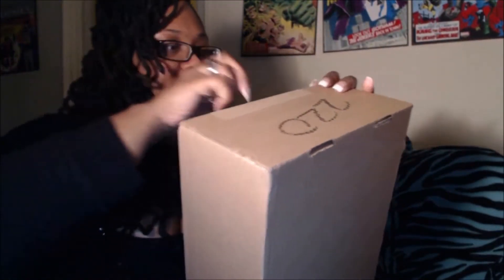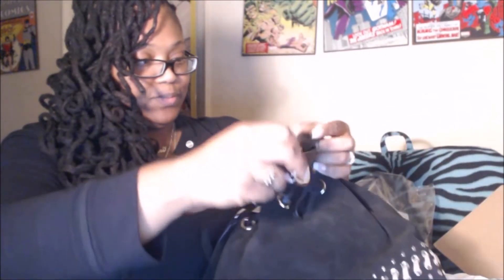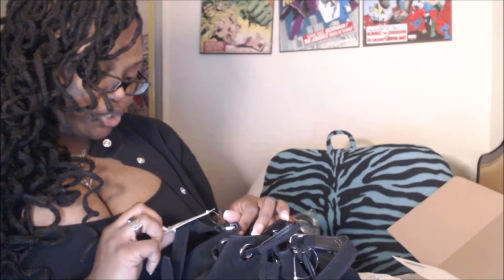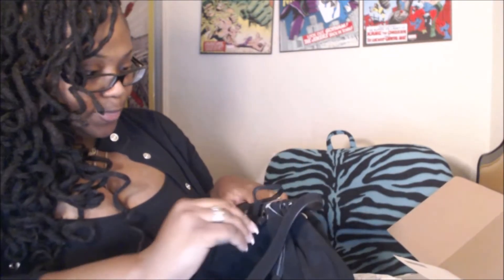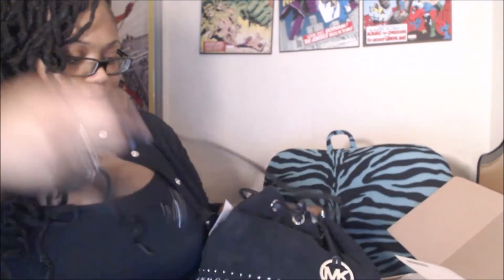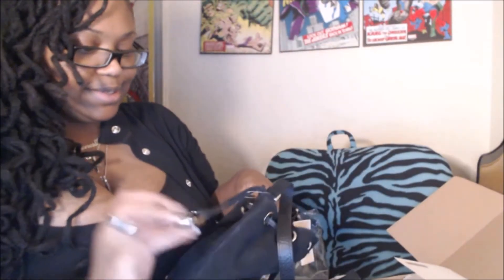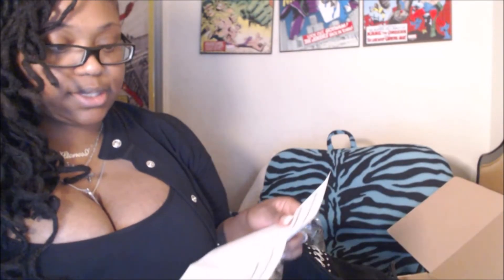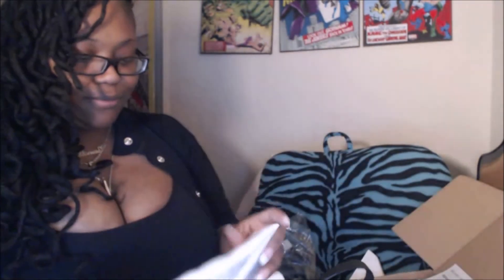Unboxing: Michael Kors Jules Medium Suede Messenger!!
PLEASE TURN VOLUME UP!

The original price of this handbag is actually $320. It is currently on sale for $164
Not sure what happened to my audio but you can still hear what I say with headphones.